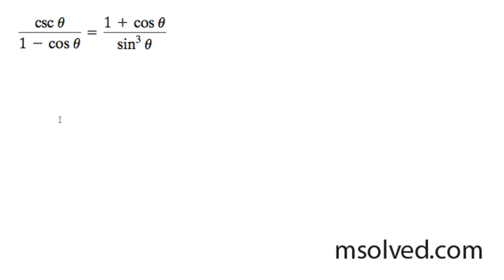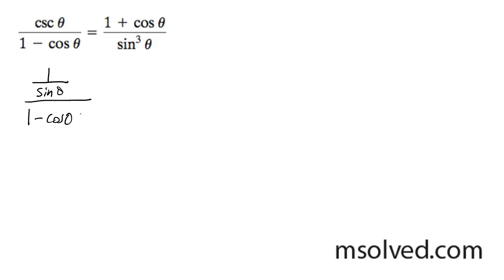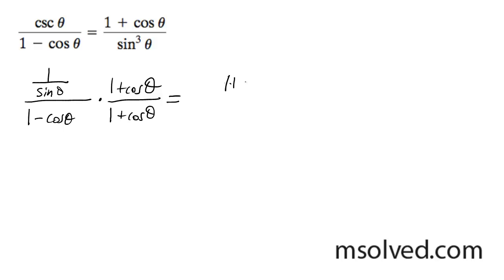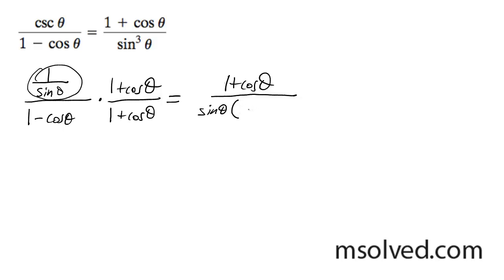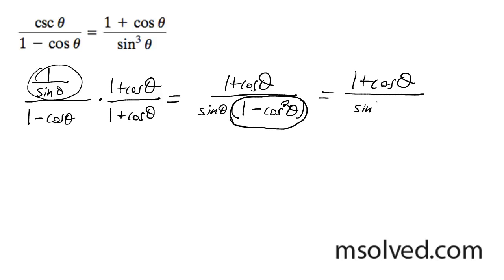csc(x) / (1 - cos(x)) = (1 + cos(x)) / sin^3(x)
Prove csc(x) / (1 - cos(x)) = (1 + cos(x)) / sin^3(x)